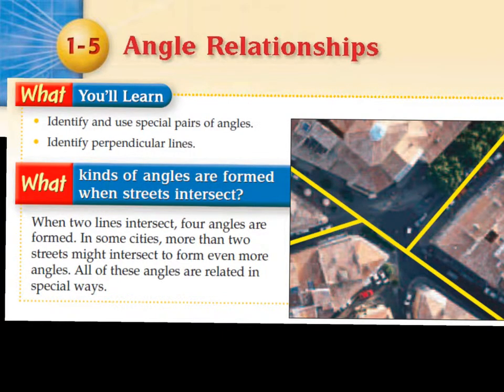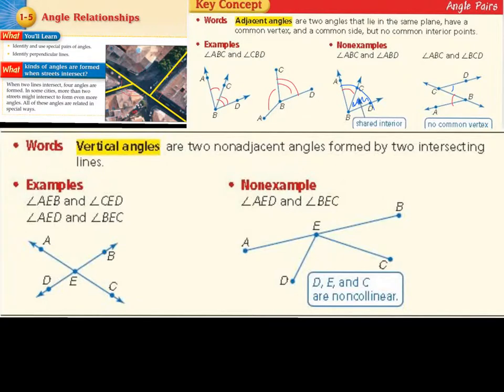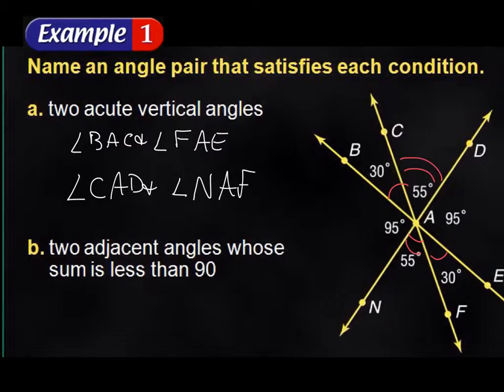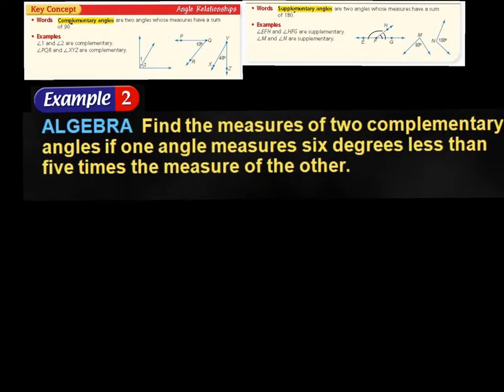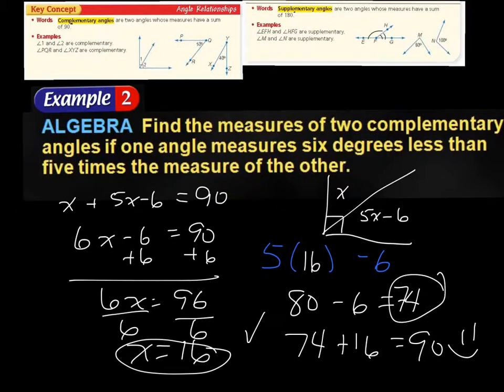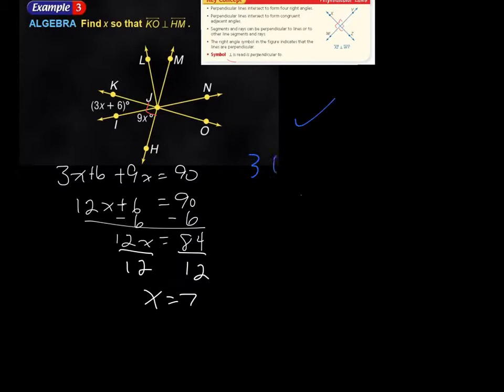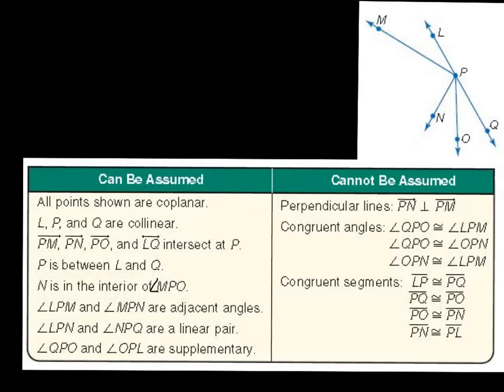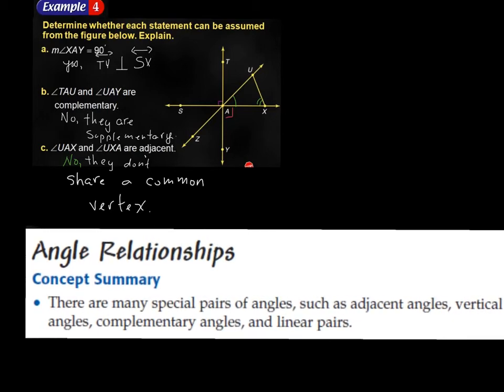1-5 Angle Relationships